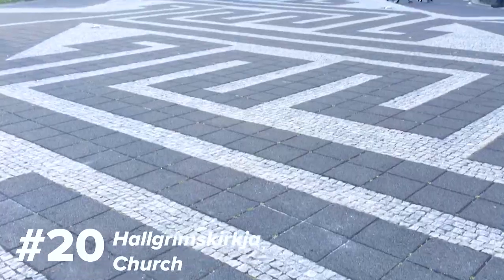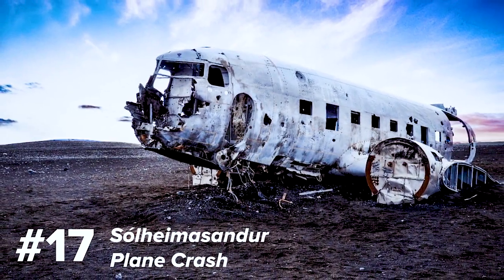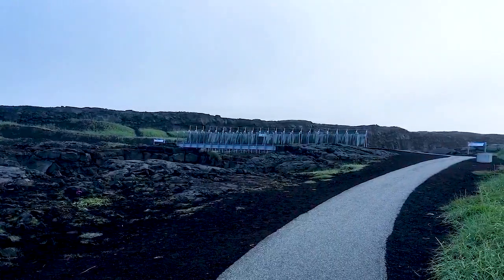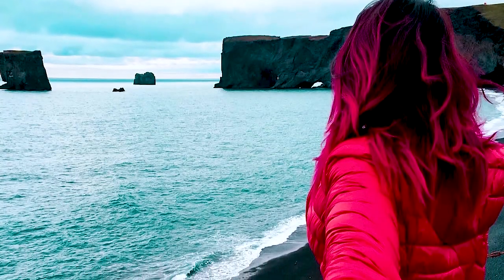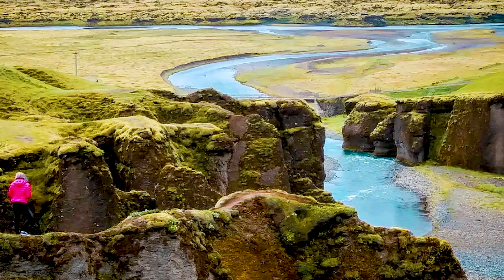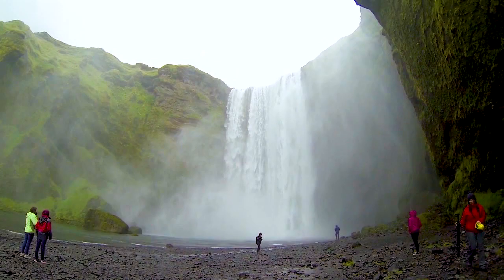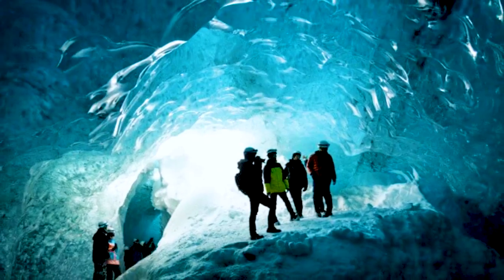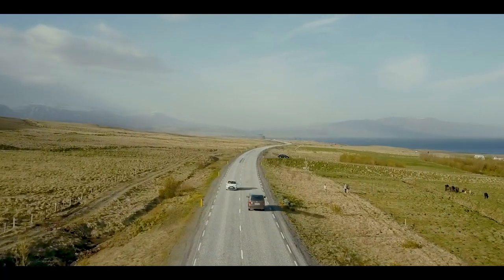Iceland Travel Guide | Top 20 Things To Do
This Iceland travel guide will cover the Top 20 places and things to do along Iceland's Golden Circle and Iceland's Southern Coast. So whether your staying in Reykjavik or exploring Iceland's rugged coastline, you're bound to find something you'll love in this list:

#20 Hallgrímskirkja Church
#19 Pet Icelandic Horses
#18 Harpa Concert Hall
#17 Sólheimasandur Plane Crash
#16 Strokkur Geyser
#15 Kerið Volcanic Crater
#14 Hálsanefshellir Cave
#13 Bridge Between 2 Continents
#12 Thingvellir National Park
#11 Black Sand Beach
#10-1 ?

ABOUT US
Hi, we're Athena and Heather, the 2 Traveling Turkeys and we decided to start this channel to inspire and show others who think they can't travel that it is possible. We wanted to do things differently because we don’t believe you have to quit your job or have a shoestring budget just to travel more. We won’t lecture you about cutting back on avocado toast or advise you to stay in a 14 person hostel room. We're on a mission to share our best travel tips and stories with the hope that it will inspire you to design the life that you love that gives you the freedom to travel more.